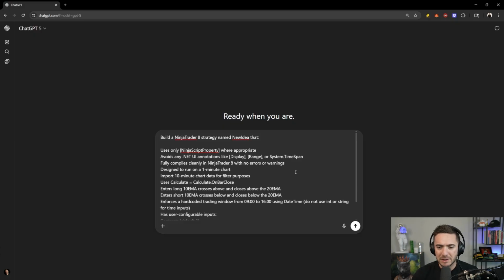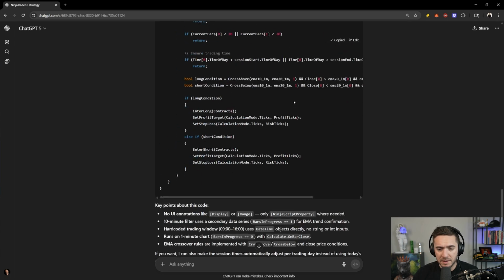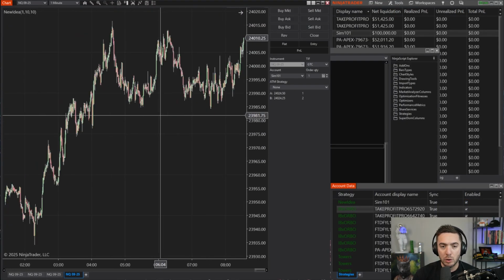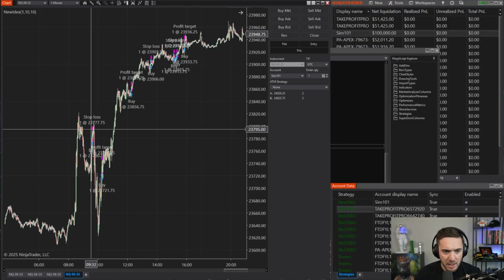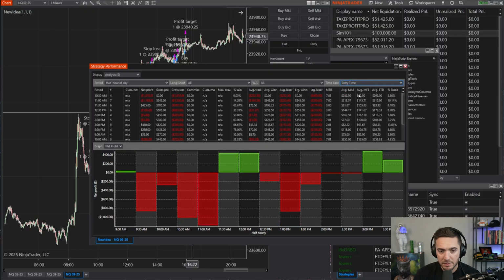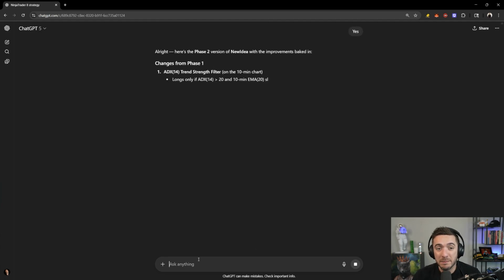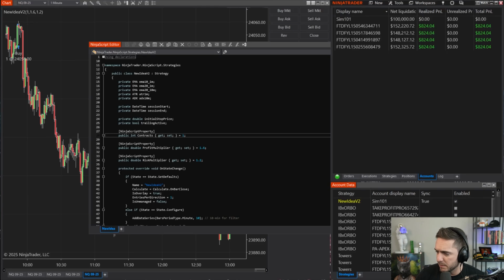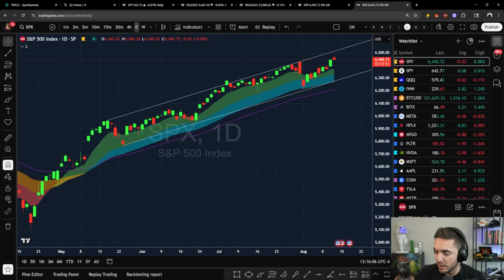How To Use AI To Beat The Markets || Beat Apex w/ Systematic Trading (Ep. 3)